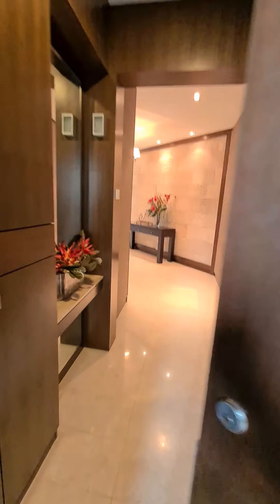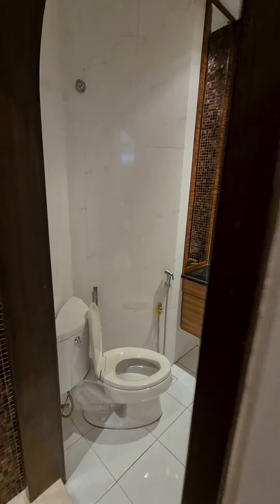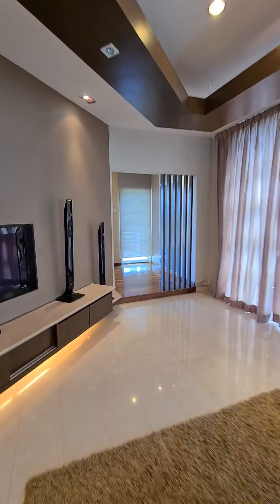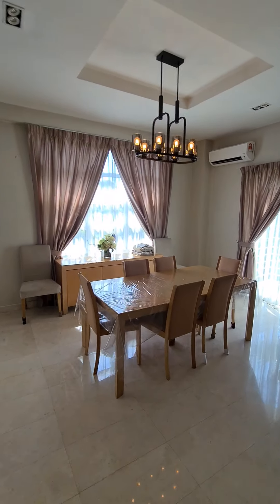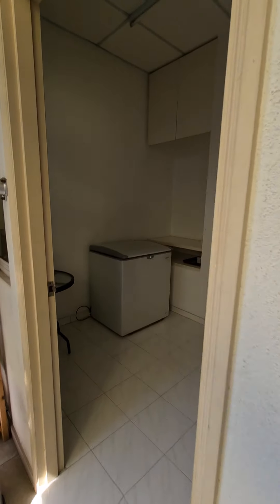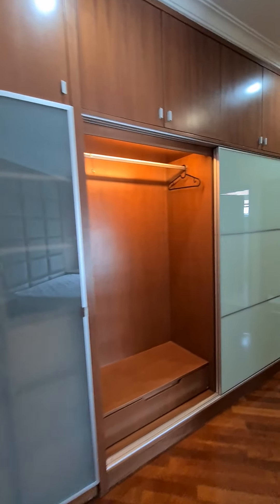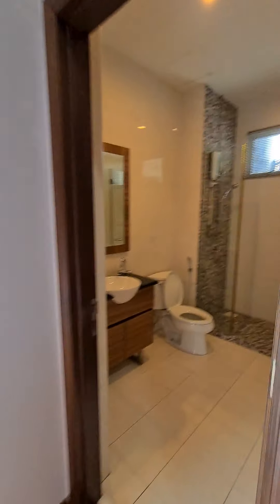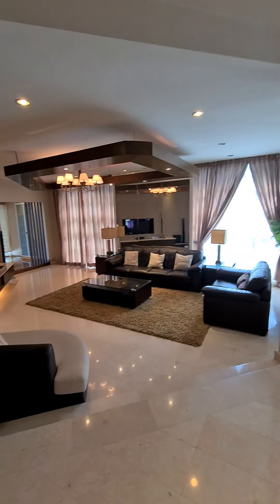SOLD! Fantastic Lagenda Damansara for Unit for Sale at 2M or Rent at RM5000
Beautifully furnished Lagenda Damansara Unit. Martin Lee 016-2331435